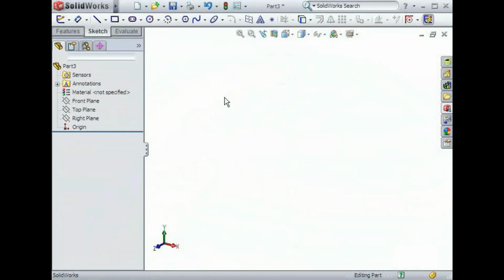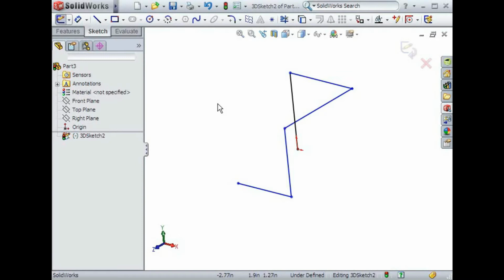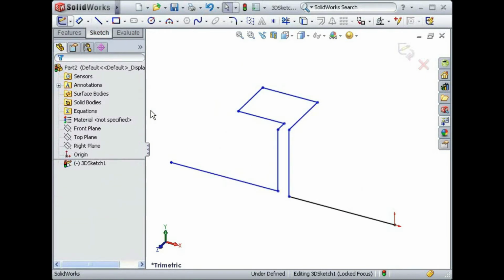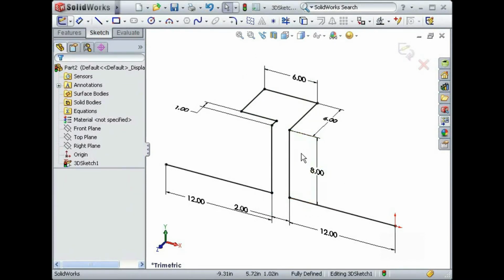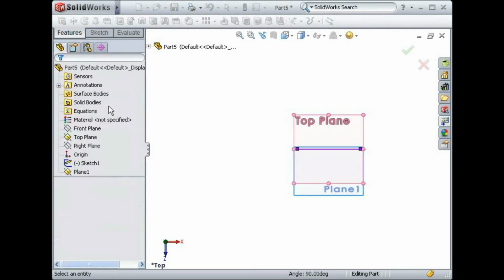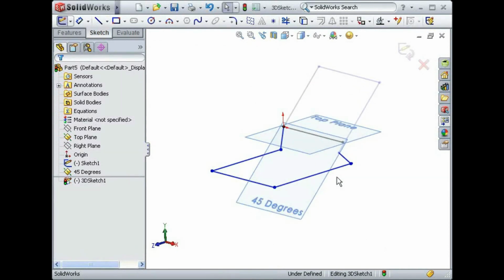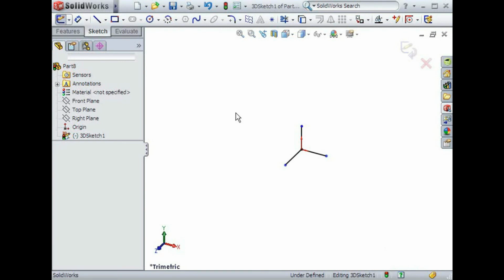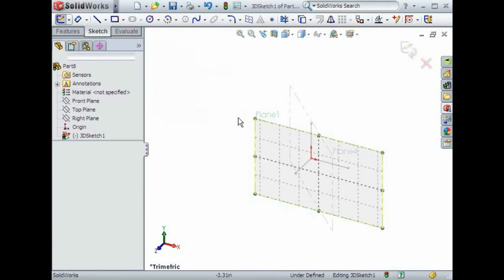LearnSW for Advanced 02. 3D Sketching (Solidworks Tutorial)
Solidworks Tutorial - Intro, 3D Sketching, 3D Sketching with Planes, 3D Sketch Planes (Advanced Part)